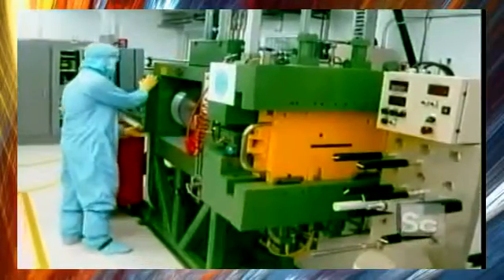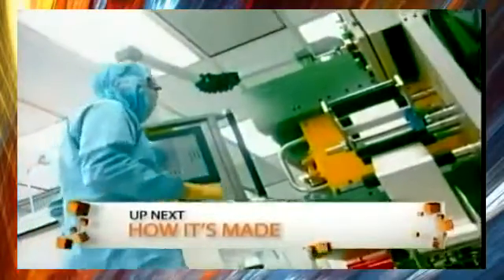How It`s Made | Lithium Batteries